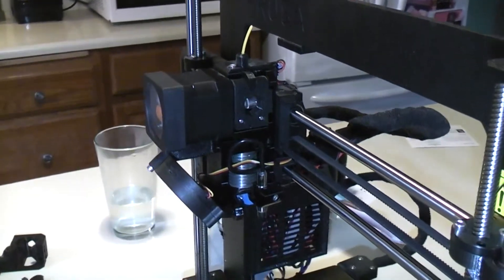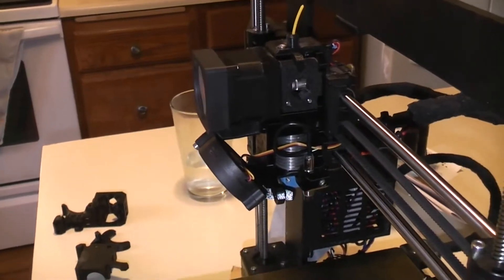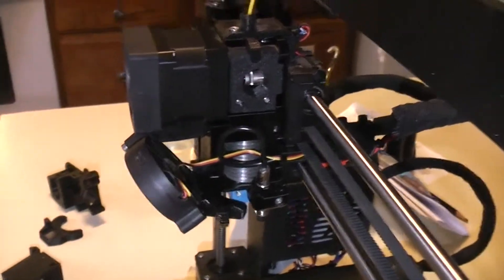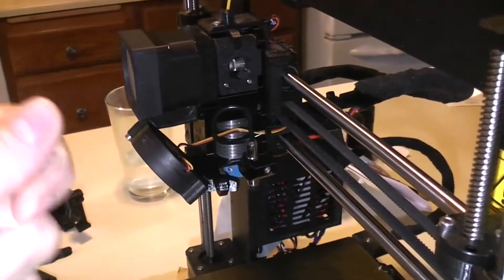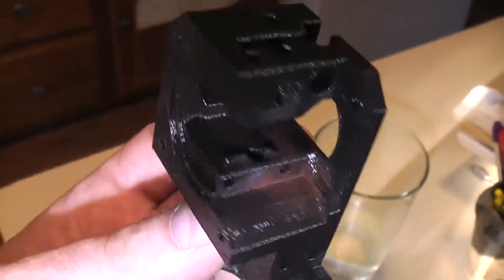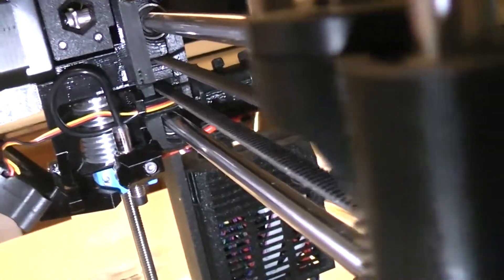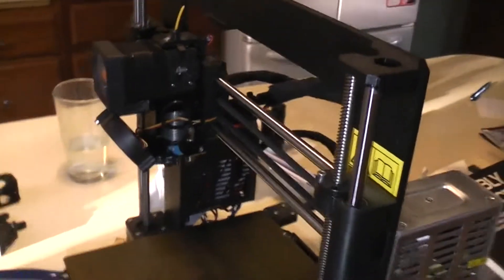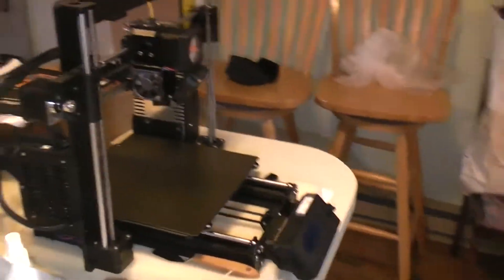Prusa MK3 new Extruder parts update, have a look, will they work ?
I thought I would post as video of the new black PETG extruder parts that Prusa has posted "July 2018" so you can see what they look like and what it was like to install them.